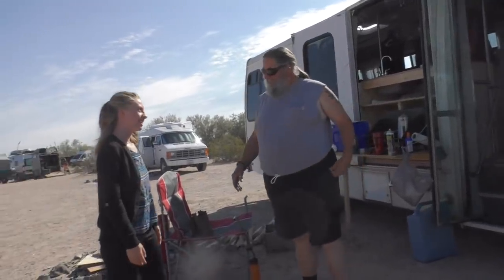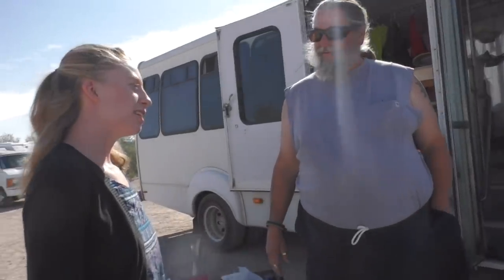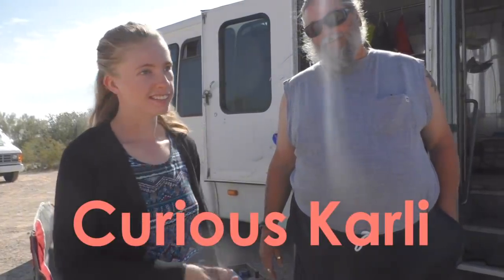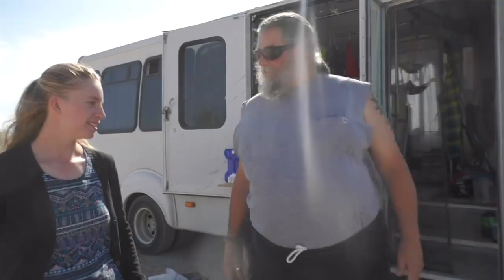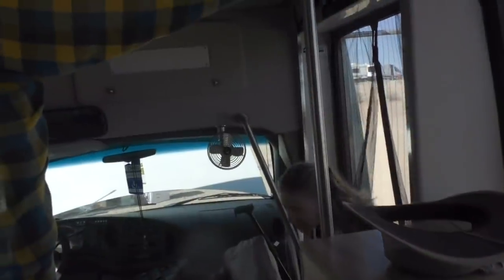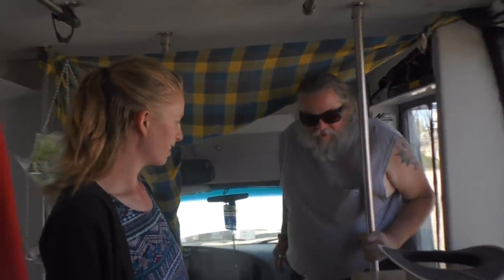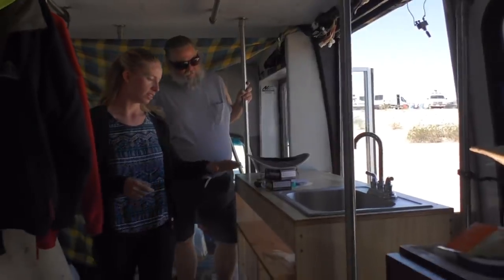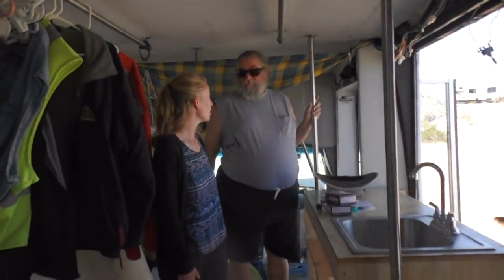Enigmatic Nomadics Juergen's Shuttle Bus Conversion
OR

2/0 Copper Wire Lugs $19.17

150 Amp Circuit Breaker $24.99

12V Continuous Duty Solenoid $18.80

4 Z-Brackets